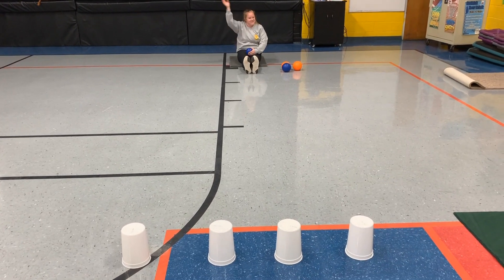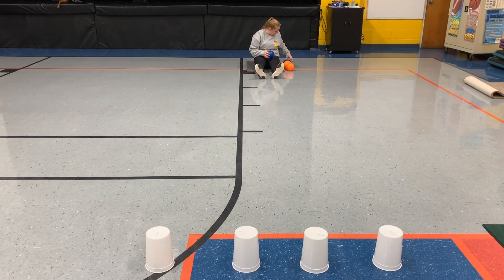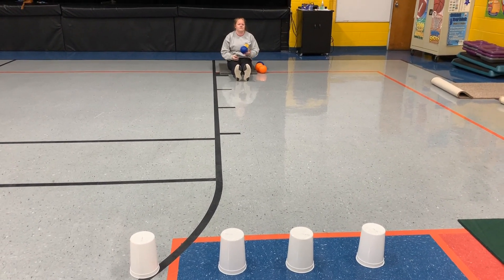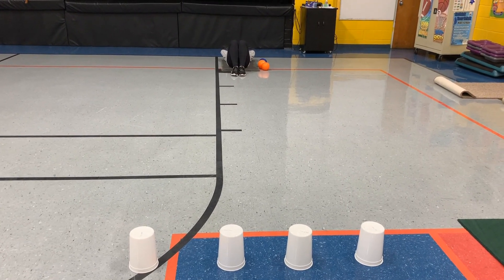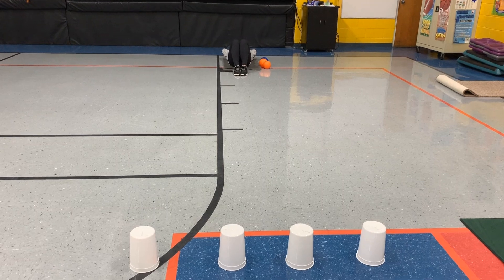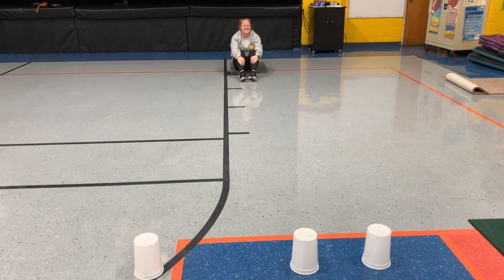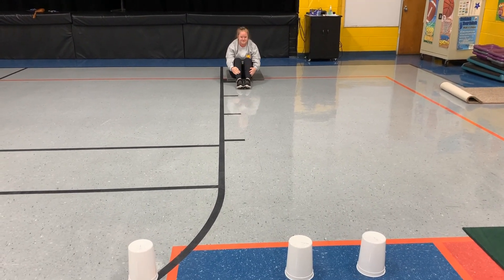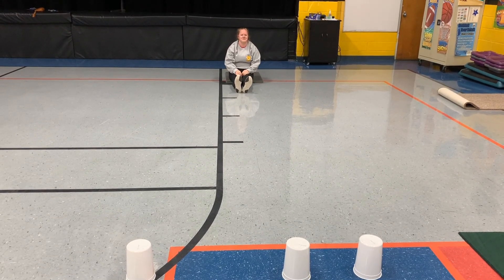Movement Monday #6 Catapult Curl-up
Join Mrs. McChesney and her daughter in a Catapult Curl-up Competition